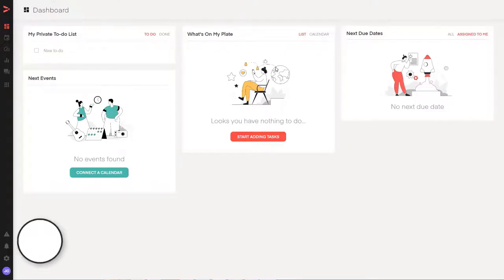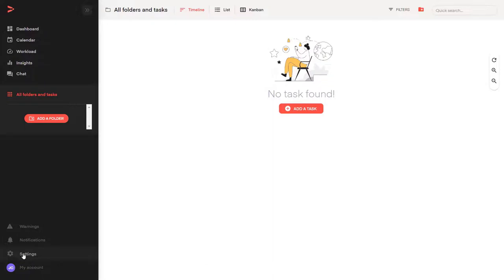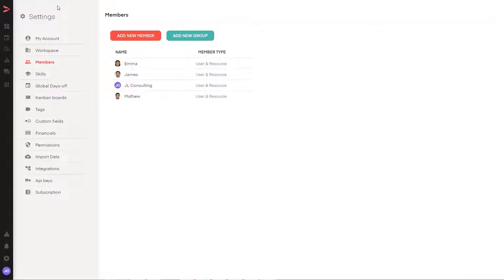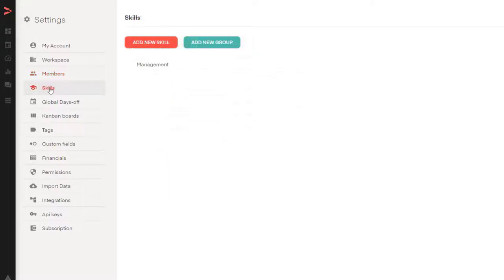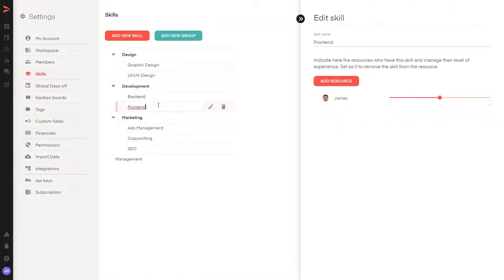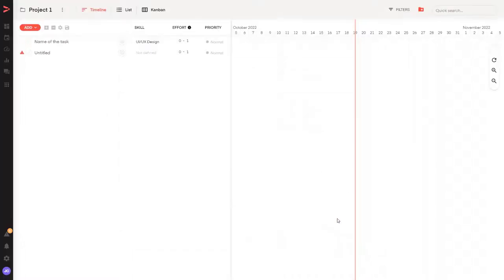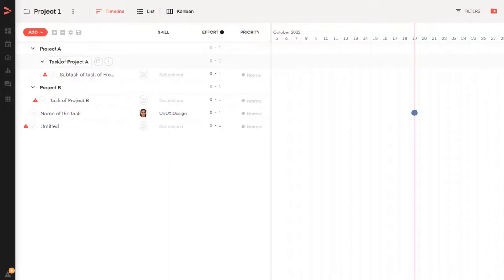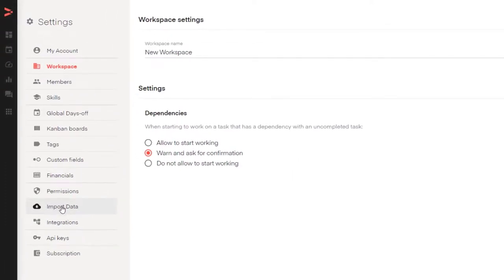You can start working with Planless in only 15 minutes!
Welcome to another video from the Planless series. This time, our expert will show you how to quickly start your journey with this amazing tool. Enjoy your watching!
We are Planless partners and as such, we can offer the following:
➡ Discount for Planless subscription (license) of up to 20%
➡ Tailored training and consulting
➡ Complete and hassle-free implementation package
➡ Advice on alternative tools that may fit your needs

It's completely free to schedule a meeting with us and have a chat. Simply reach out to: